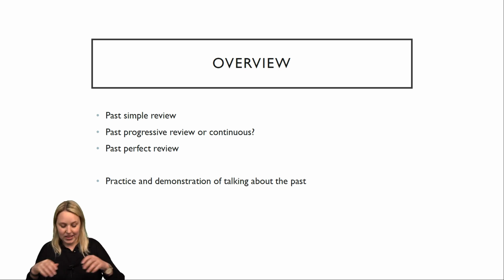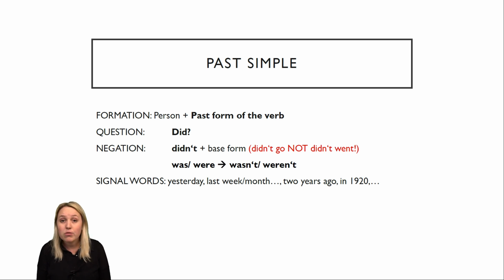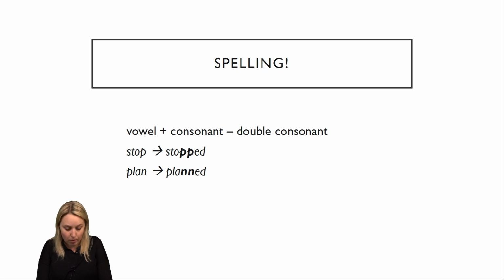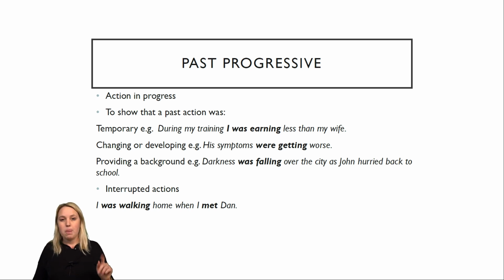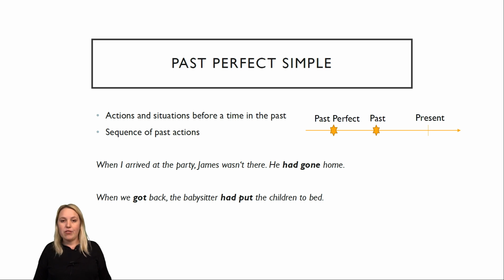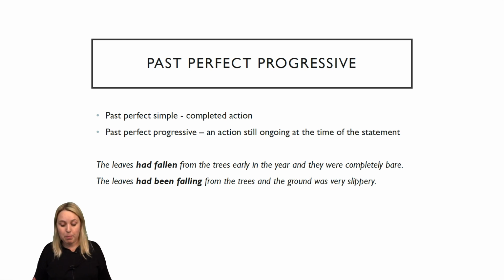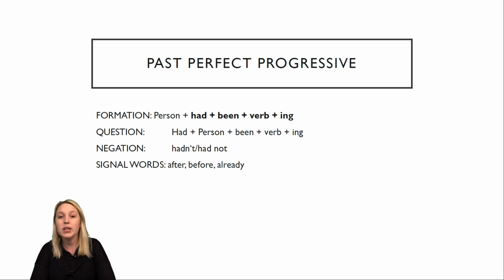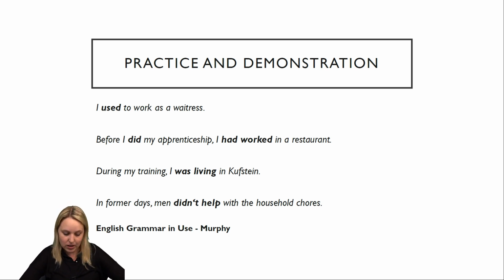Using the past tenses - Zentralmatura Englisch Jänner 2019 #15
Exam Task Analysis & Strategies